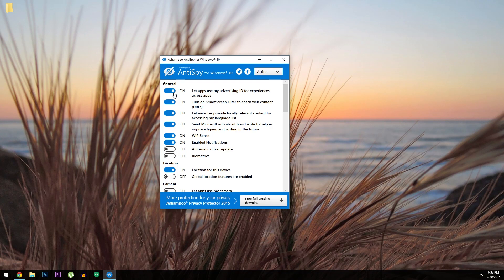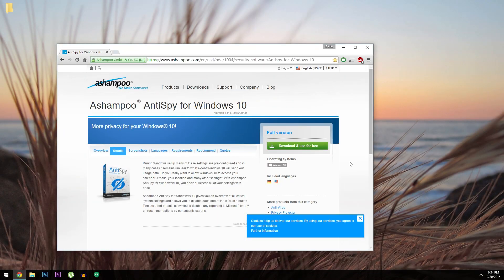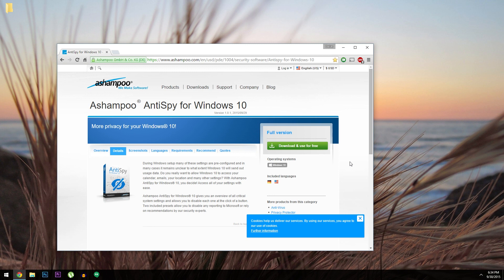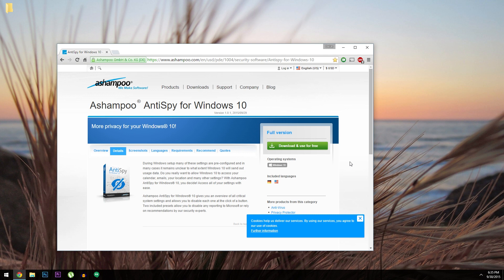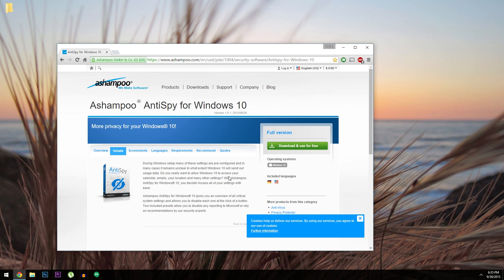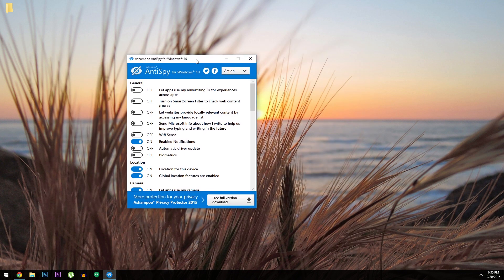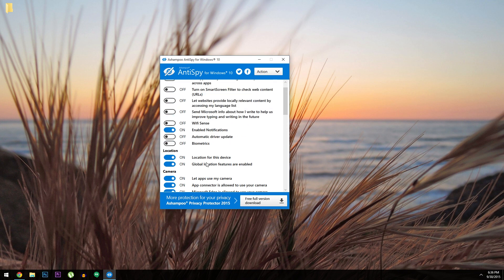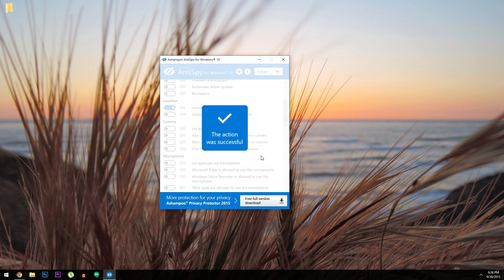Prevent Windows 10 from Spying on You [How-To]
How to Easily Disable Windows 10 Tracking Settings

In this video, I'll be showing you how to disable all of the fishy Windows 10 tracking settings with a few simple clicks. Normally, you'd have to go digging through the Settings menu and Control Panel to find these shady tracking features and disable them all one-by-one, but a new program from Ashampoo will give you a centralized location to disable all of them.